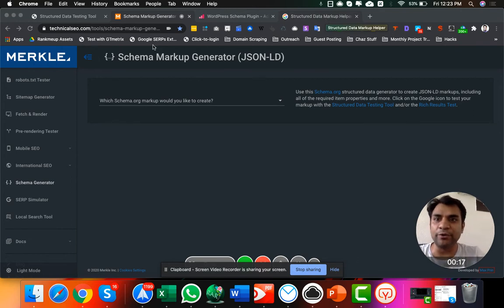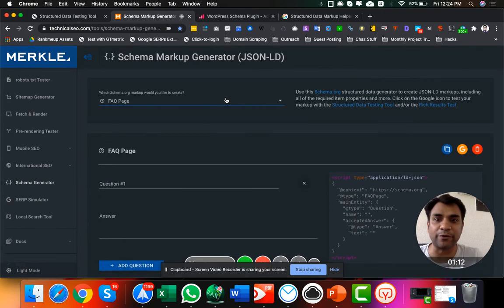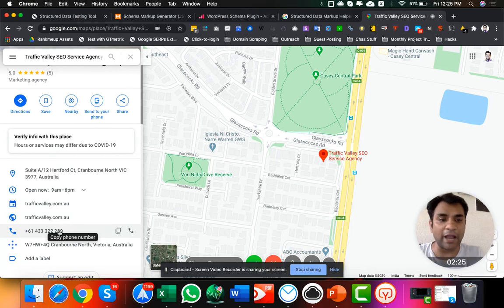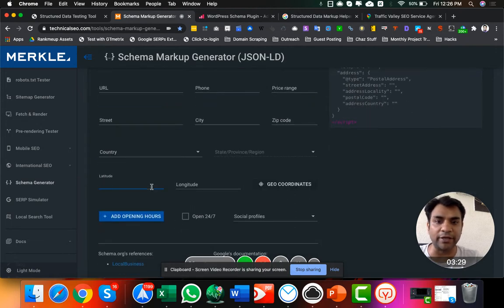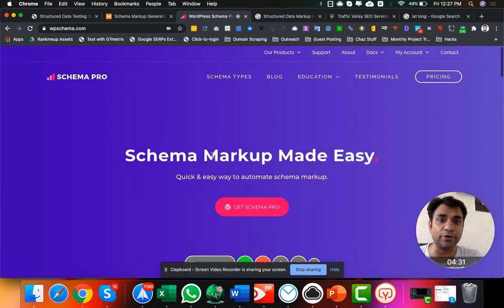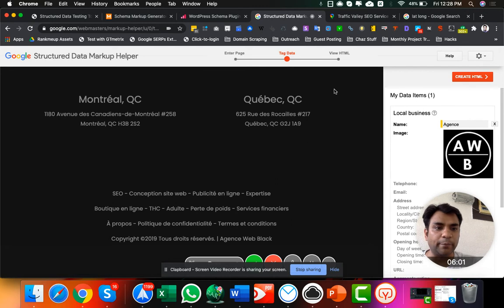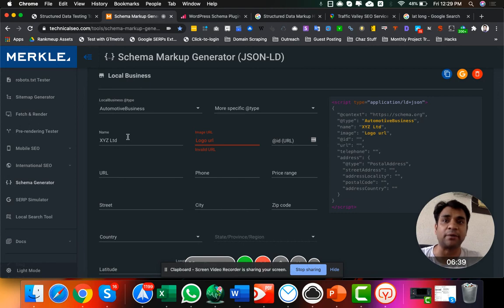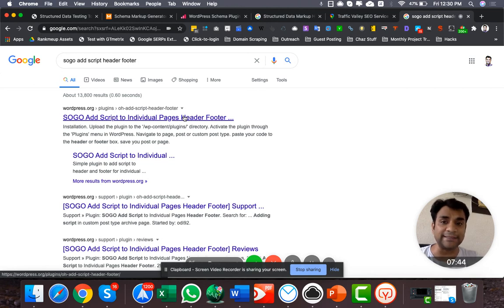How To Generate And Add Schema Markup To Your Website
Avoid this schema markup mistake and take your SEO agency growth to the next level! 🚀 Join us for a video packed with practical advice on generating and adding schema markup to your website. Uncover valuable insights and actionable tips to boost your digital marketing strategies. Learn how to scale your business with expert insights into schema implementation, ensuring your lead generation and client retention efforts are on point.

- Discover how to choose the right schema type for your business
- Explore tools like Technical SEO's schema markup generator and Schema Pro plugin
- Find out how to precisely implement schema codes on individual pages to optimize results
- Master the use of structured data markup helpers to streamline your SEO efforts

Whether you're expanding services or enhancing content strategies, this guide will empower you to hire the right team and elevate your digital marketing game. 💡 Have questions?

CHAPTERS:
00:00 - Intro
00:17 - TechnicalSEO.com Schema Markup Generator
04:00 - Using Schema Pro for Schema Markup
04:35 - Google Structured Data Markup Helper
06:11 - Testing Schema Markup for Errors
06:45 - Adding Schema Markup to WordPress Pages